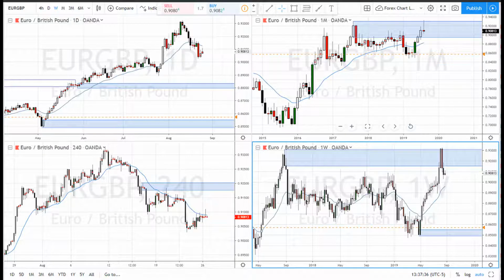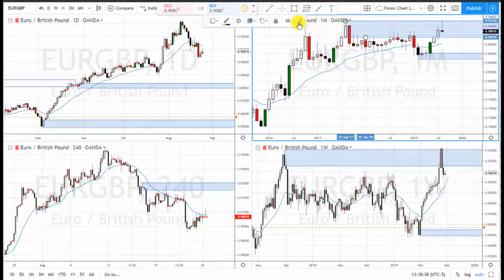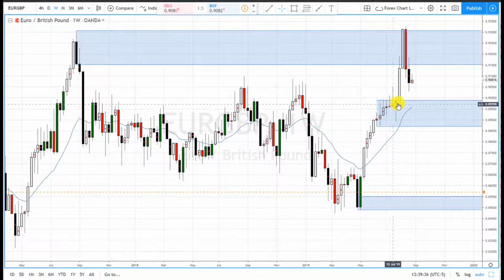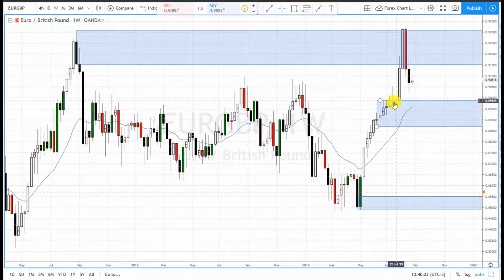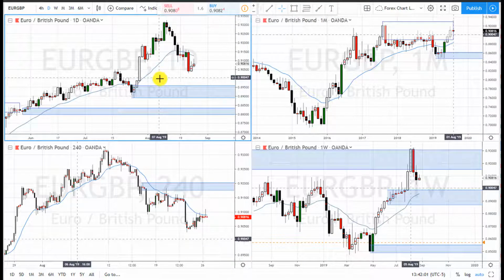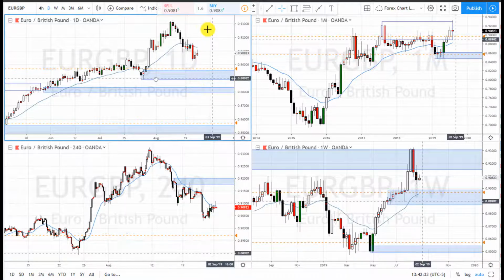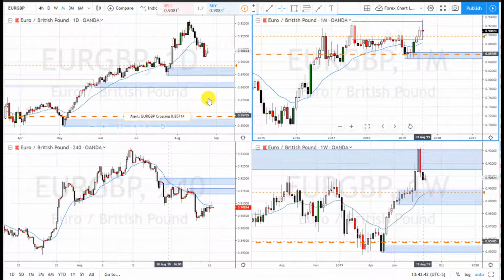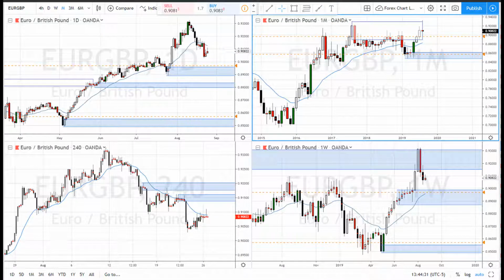How to Swing Trade Forex EURGBP For Income | Super Swing Trader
There's a levels a pretty sure it's not really strong but it's a level of supply regardless that's been keeping price down been touching it and then eventually it penetrated deeper and deeper and eventually broke this monthly area of supply but we want price - we want price to close higher but regardless it did break this area of supply and the monthly so we have a brand new area of demand created down here.

Link to My Trading Laptop:

Link to My Recording Microphone: